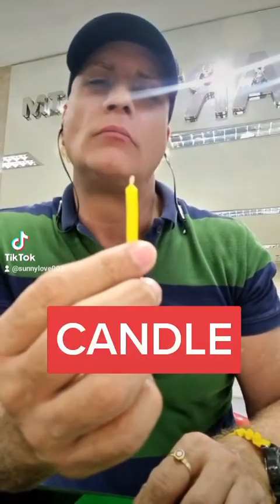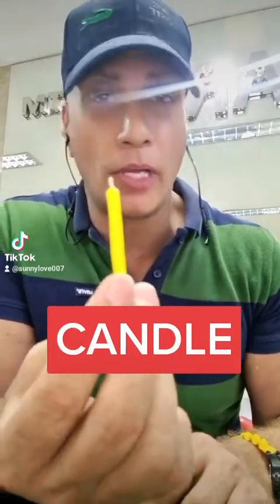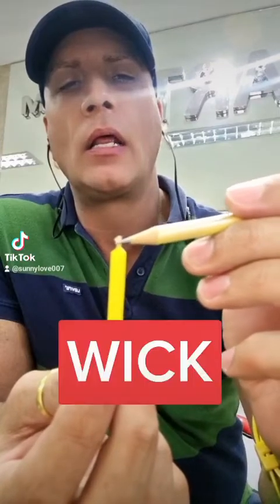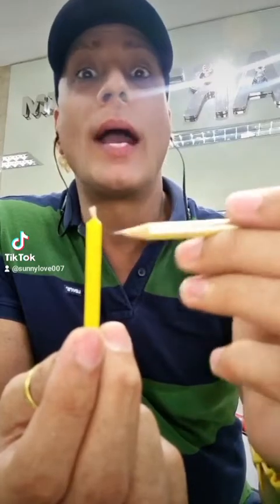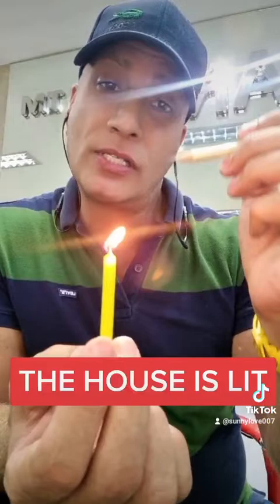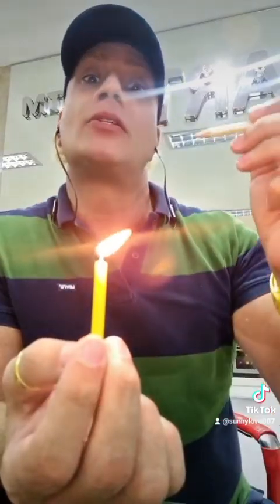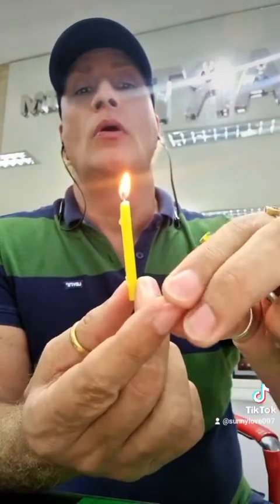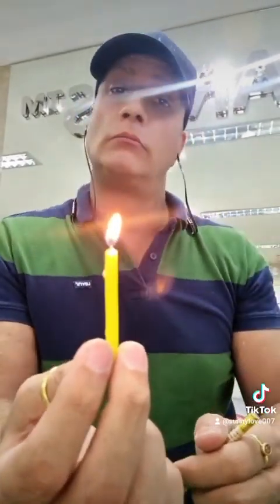How to use the verb LIght in the past tense.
The other day a student told me that he burned a candle on his birthday. That's the wrong way to say it. This video tells you how to say it correctly.